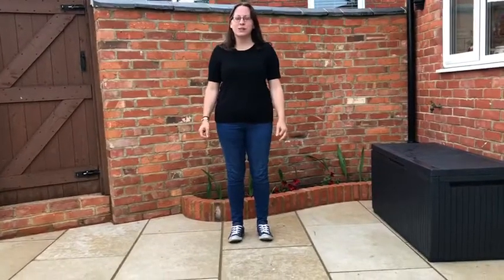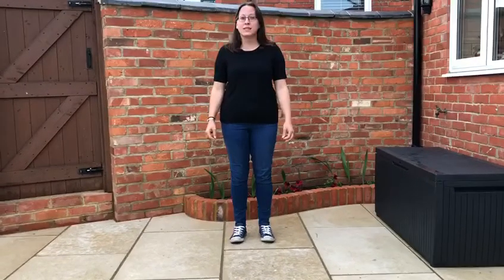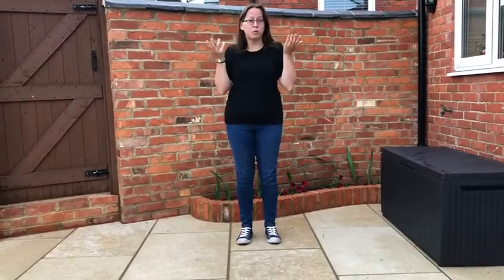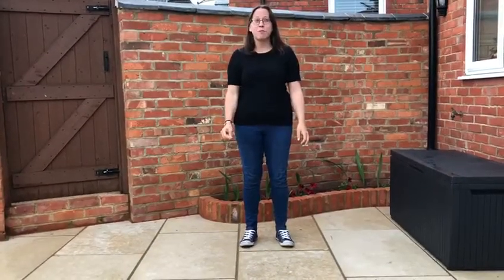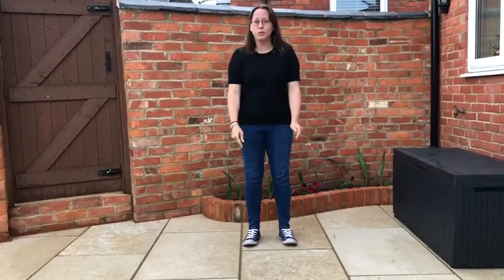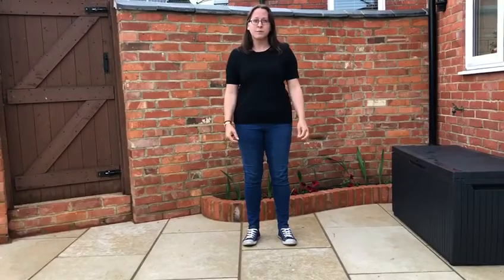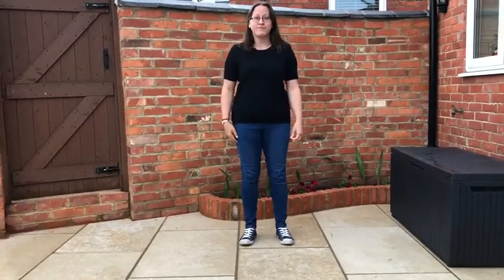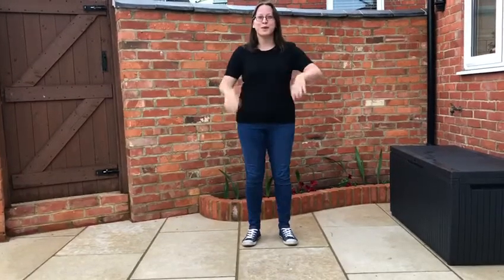Music with Mrs Sparshott - Body percussion